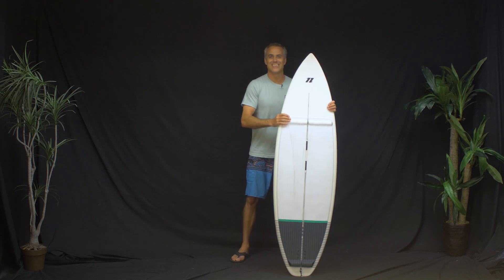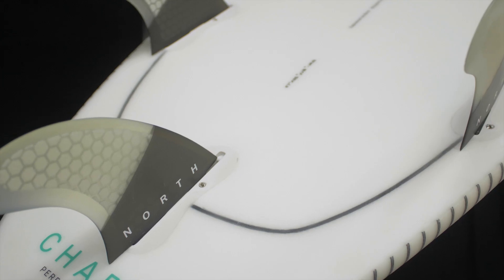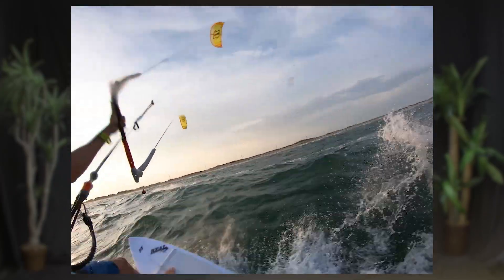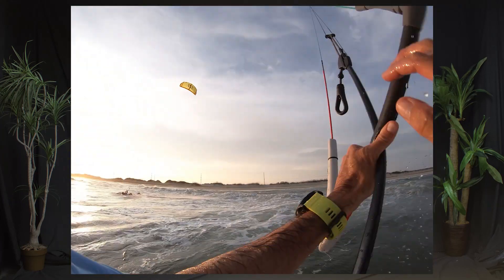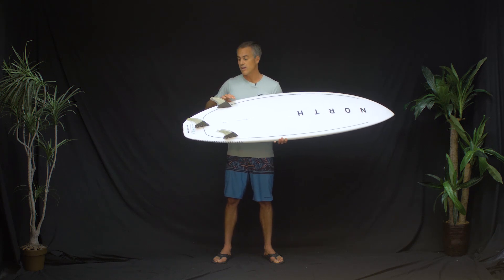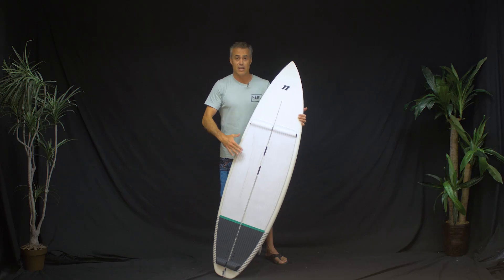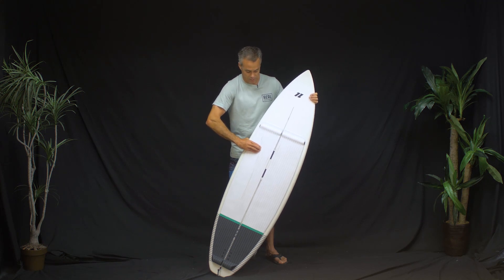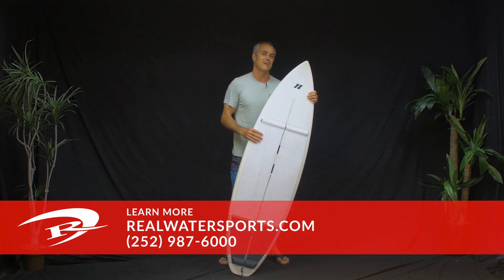North Charge Review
Matt Nuzzo reviews the North Charge in the REAL Boardloft.